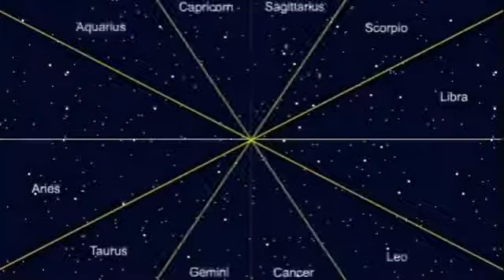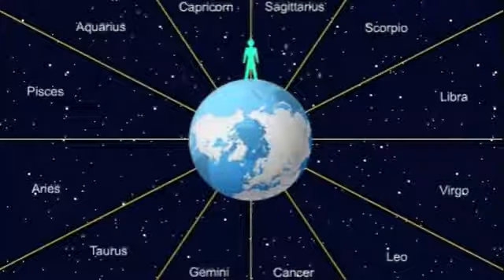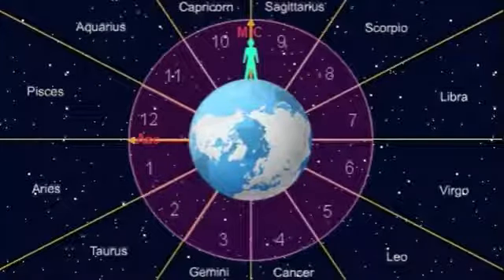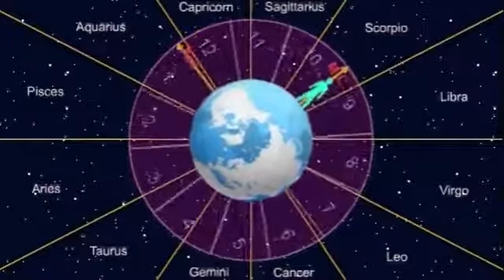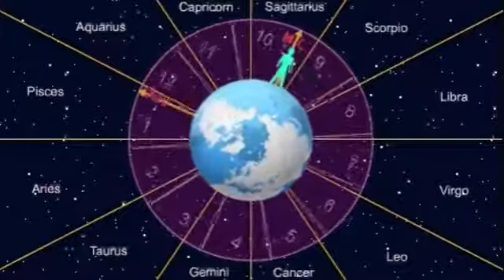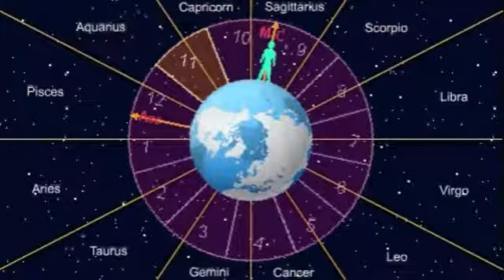why astrology works 2